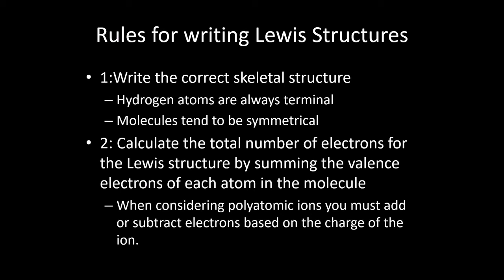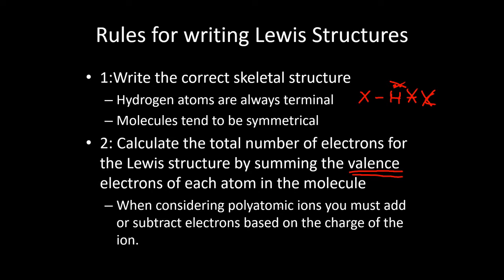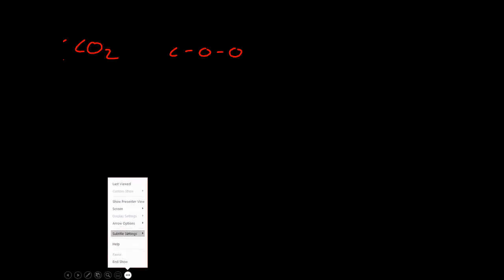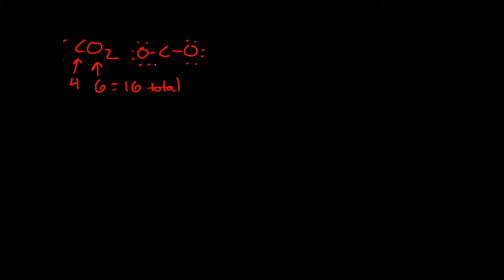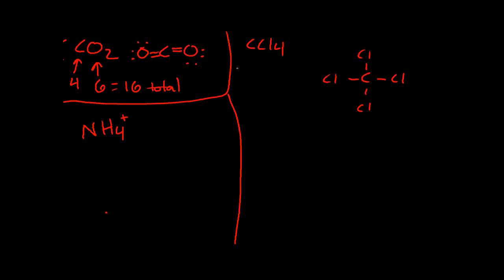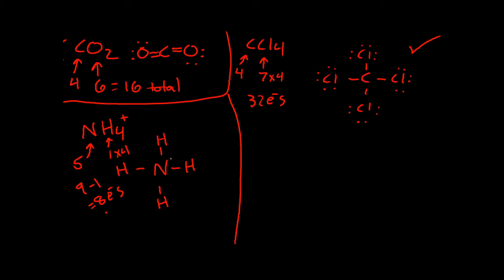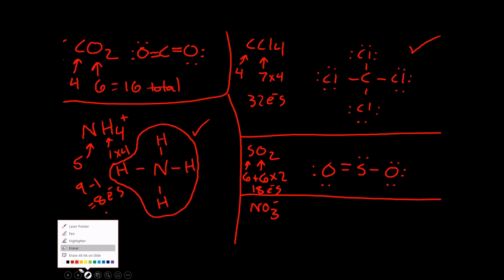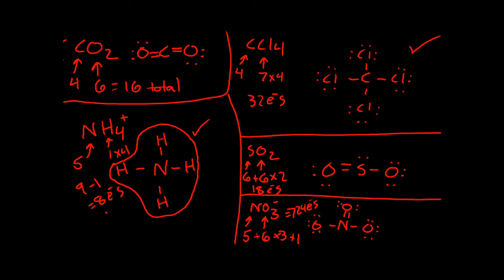Chapter 10 part 3